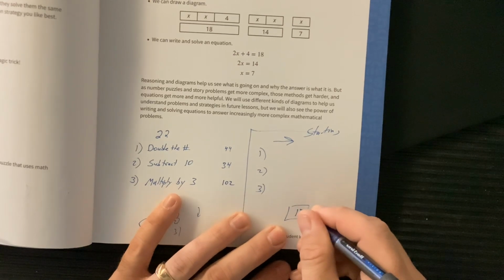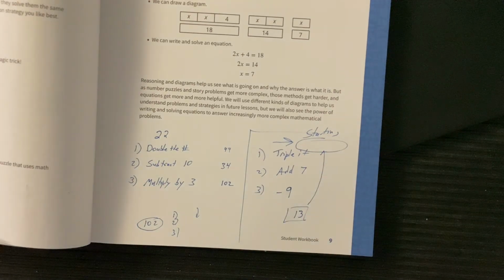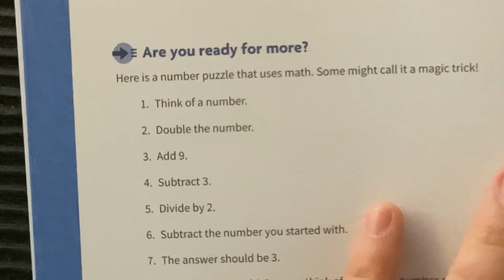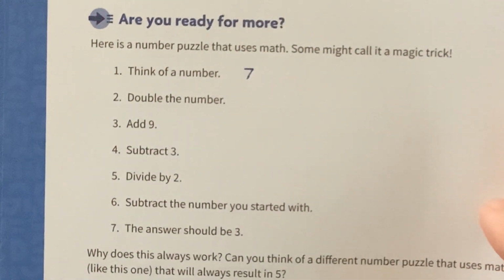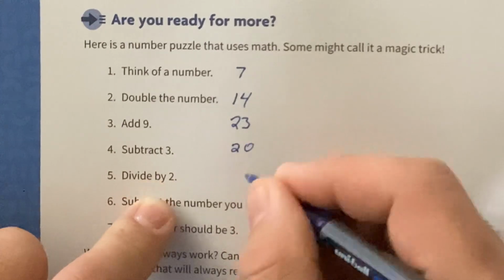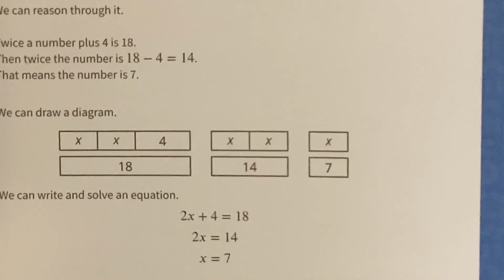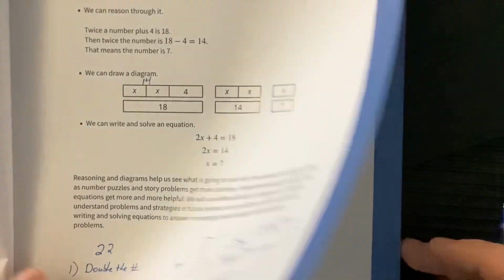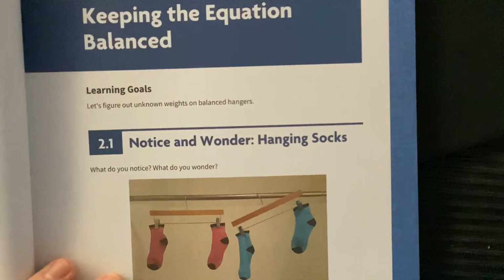Math 8 - 4.1 Lesson Video